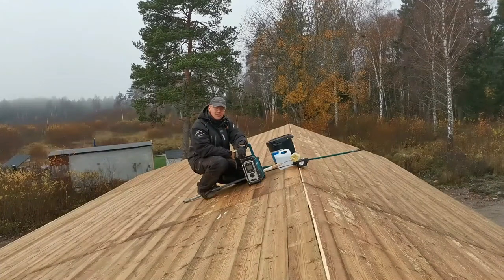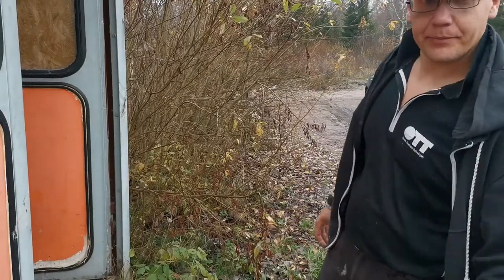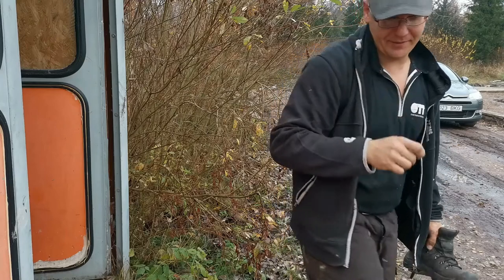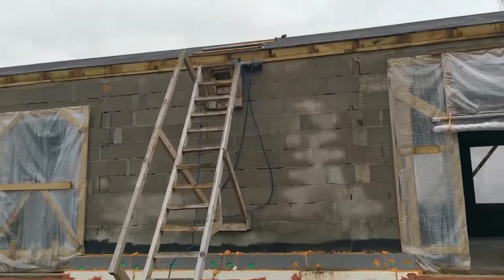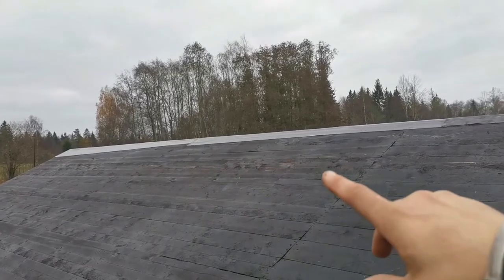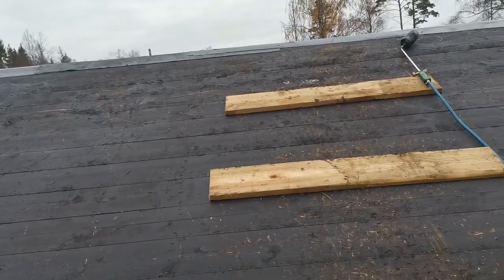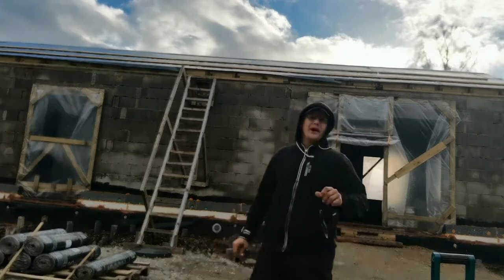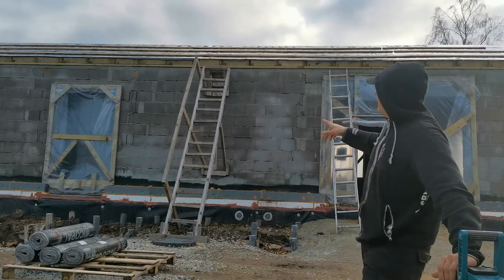[40] Roof Build part 5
allmoust done i promise